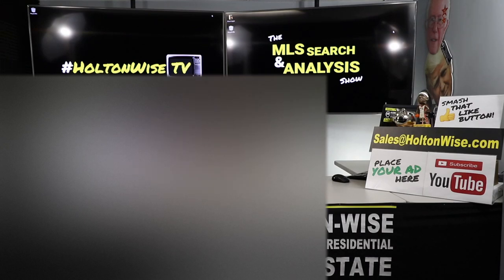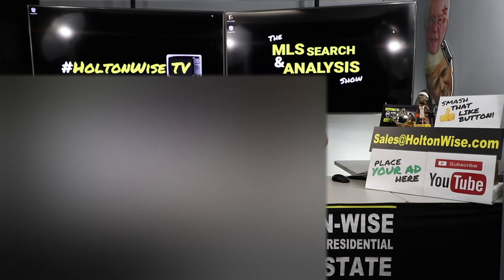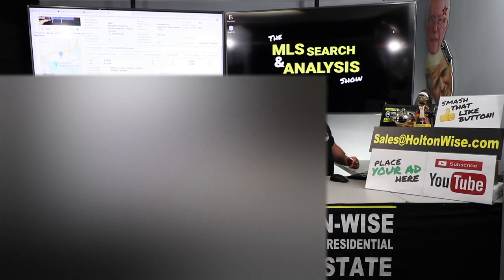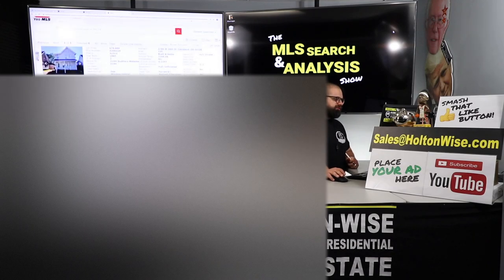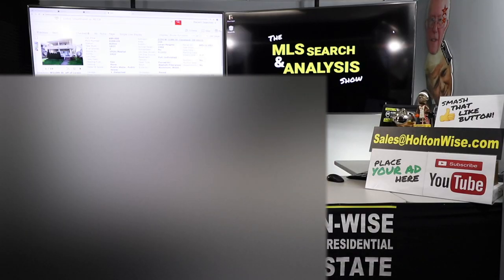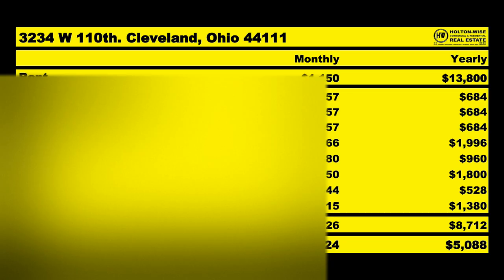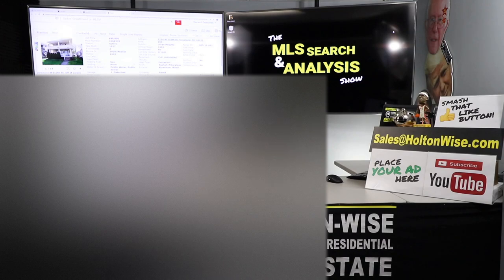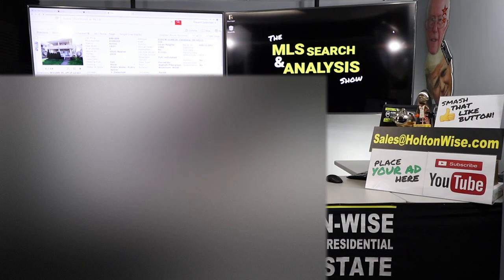Out of State Rental Property Analysis | MLS Search & Analysis 164 - 3786 W 36 & 3234 W 110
Buying long distance rental properties can be tough. In the 164th episode of The MLS Search & Analysis Show James Wise is looking at two duplexes for his out of state investor client Carey. These are the 13th & 14th properties James & Carey have looked at together. Both of these out of state multi family properties are fully occupied with tenants paying below market rental rates. James lays out a bidding strategy designed to get both of these rental properties under contract at prices far below their current list price.

🎙️ HELPFUL RESOURCES